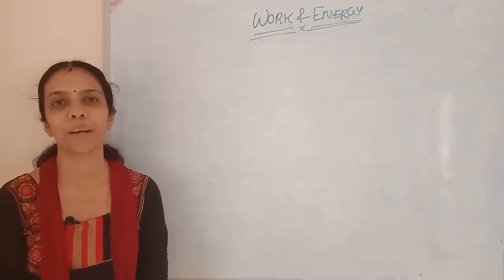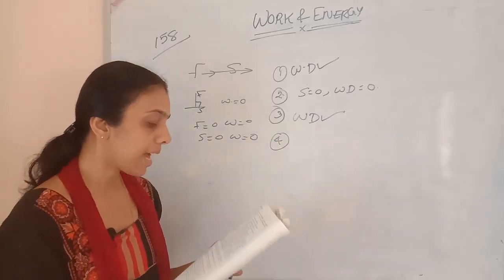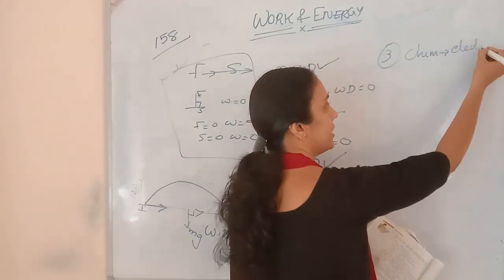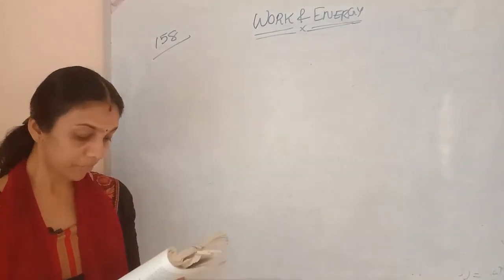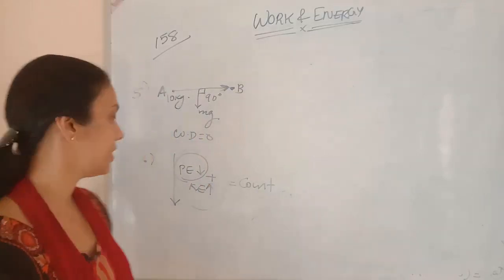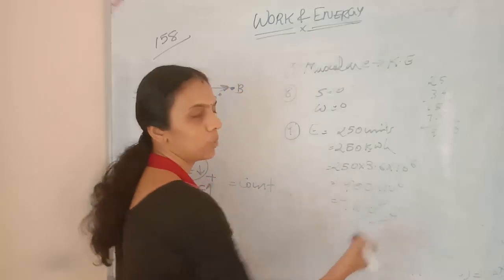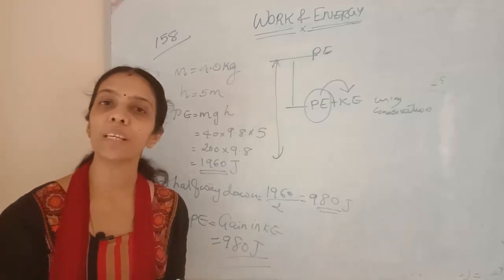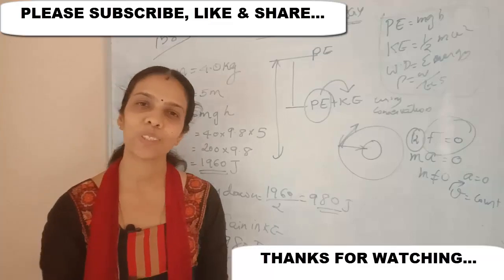CLASS 9 WORK AND ENERGY PART 4